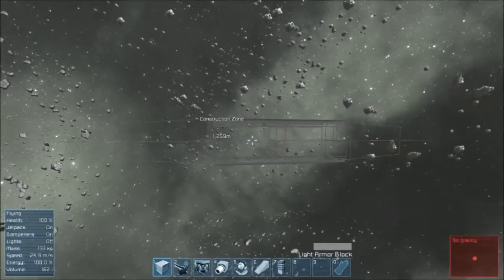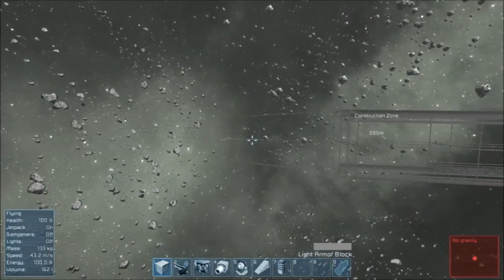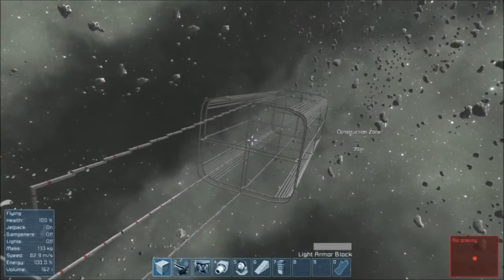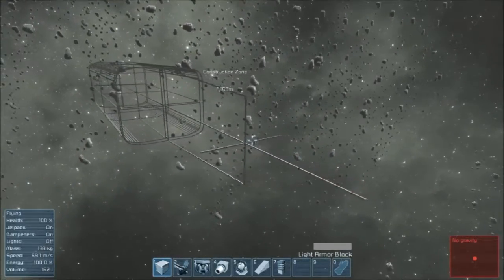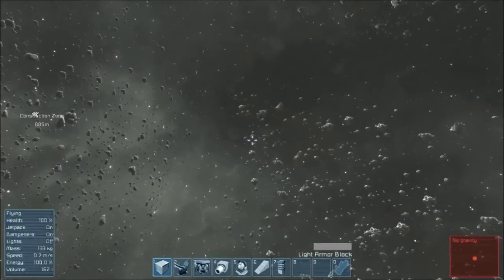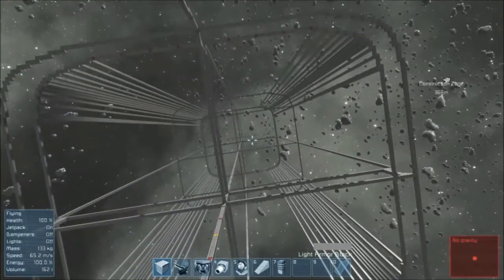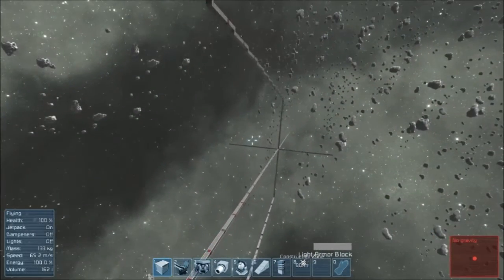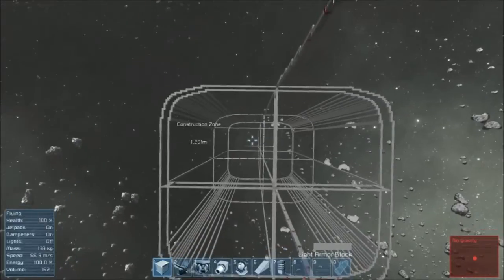Space Engineers - HMS Nike - Second Progress Report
Hello Friends,

Here is the next update on the build project.  I've completed the center Framework and now moving on to the next section.  Symmetry mode has been figured out and is making it much easier to build both sides at one time.

I have had some issues with folks coming on and messing with the build, a few points so much that I had to go back and reload a backup.  Because of that I've changed it over to Friend mode only.

I might not get to much work done on this this weekend as its the new WildStar Beta weekend starting Friday.